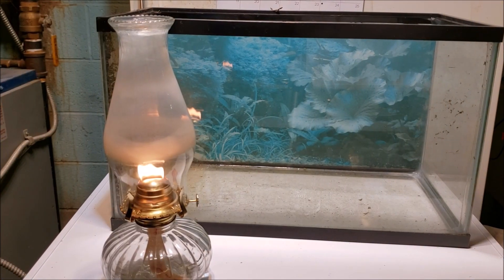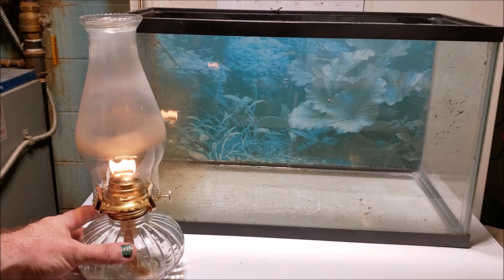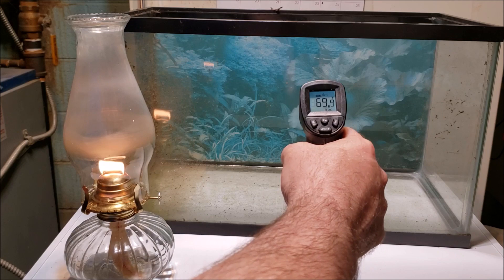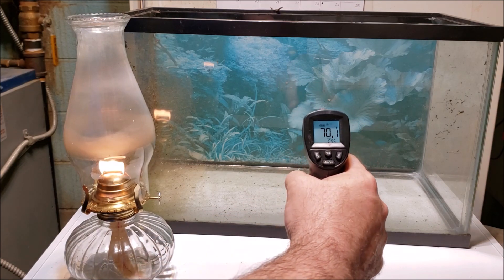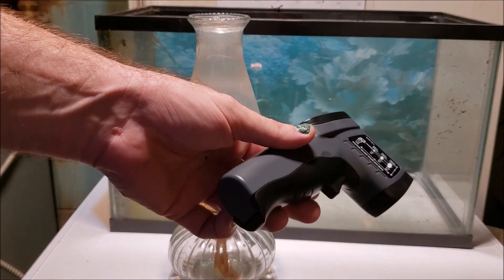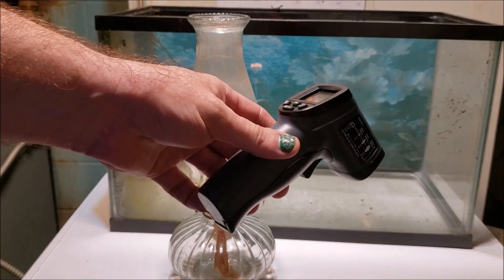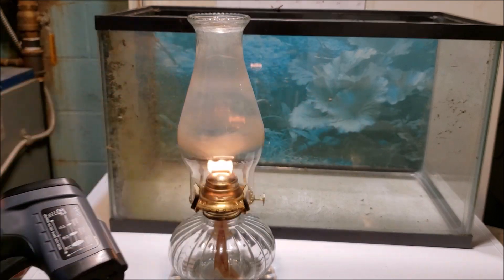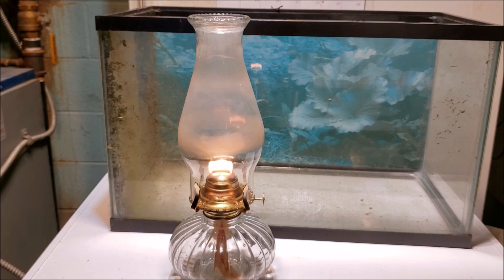IR Thermometer Can't "See" Through Glass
Infrared Thermometer, SURPEER IR5D Laser Thermometer
Infrared Thermometers do not read temperatures of objects inside your aquarium.